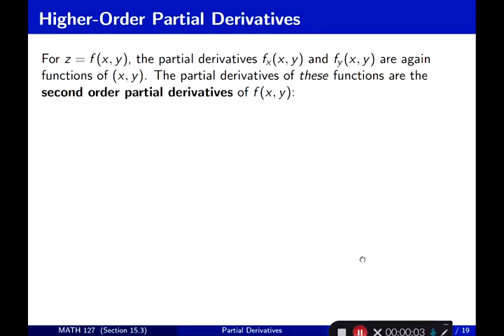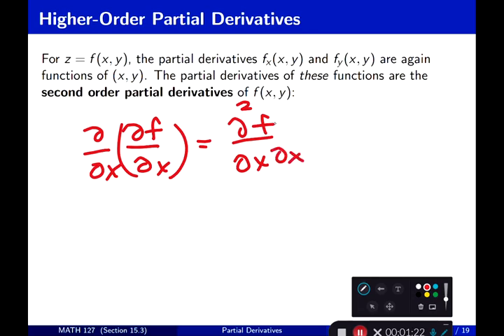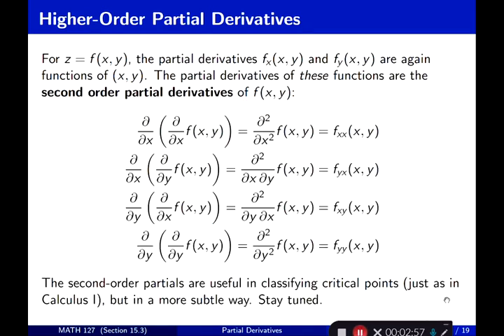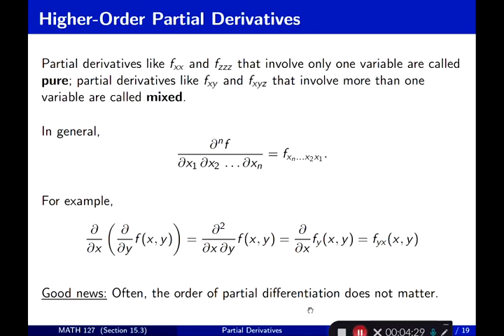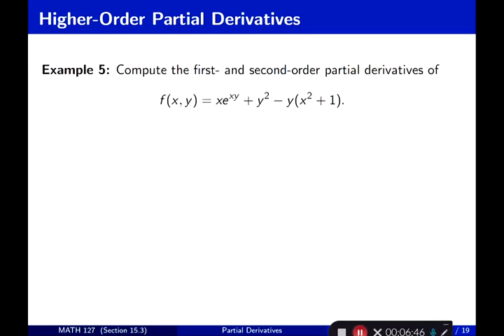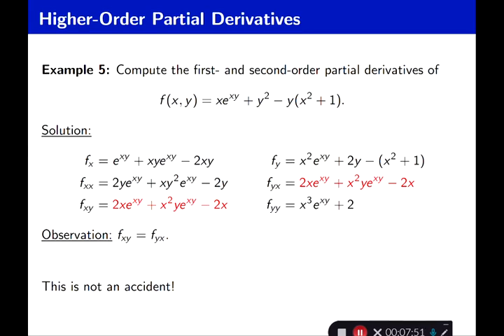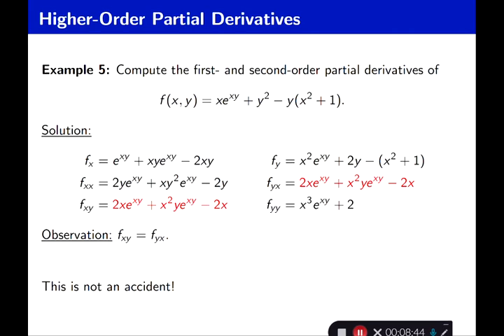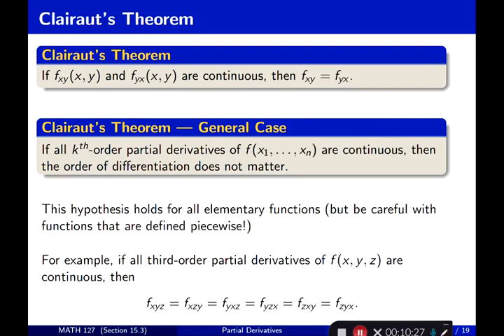14 3 Partial Derivatives, Part 4, Higher Partial Derivatives